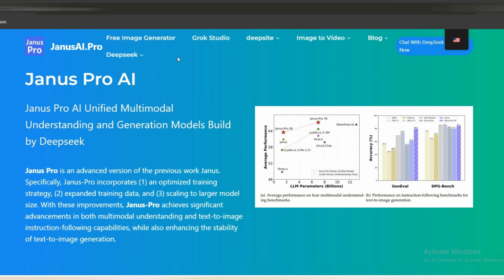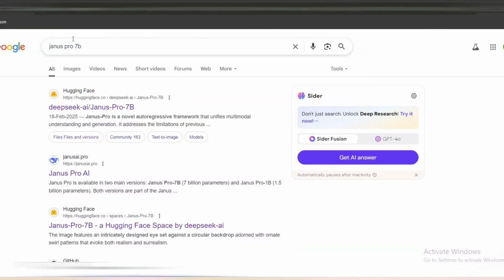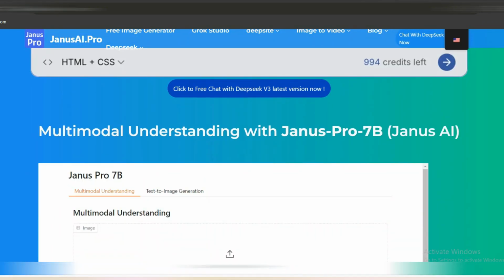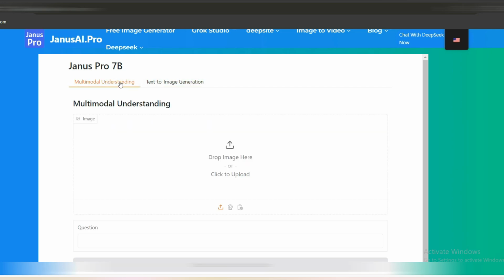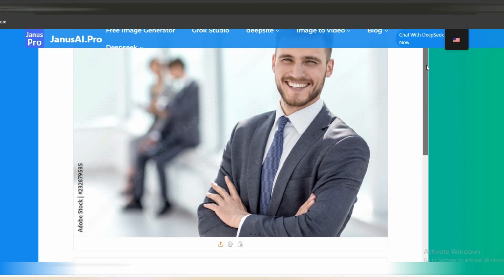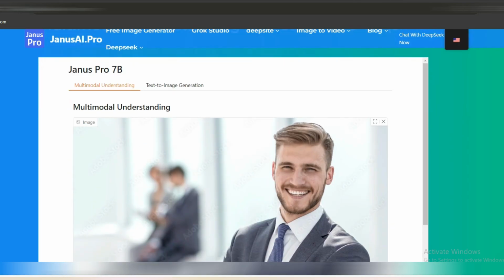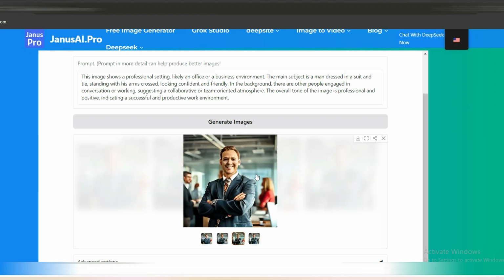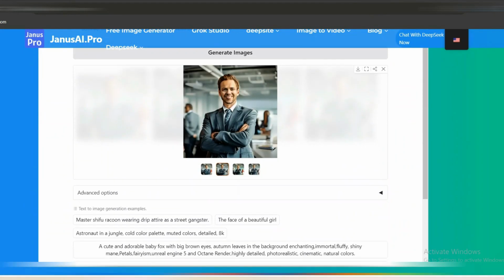How to Setup Janus Pro AI – Complete Tutorial for Beginners 2025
In this comprehensive tutorial, you'll learn how to set up Janus Pro AI from start to finish. Whether you're a beginner or looking to enhance your skills, this step-by-step guide will cover everything you need to know for a successful installation and configuration.
2. **Installation Process** - Follow the on-screen instructions to install the software on your device.
3. **Initial Configuration** - Set up your preferences and customize settings for optimal performance.
4. **Integrating with Other Tools** - Learn how to connect Janus Pro AI with your existing applications.
5. **Troubleshooting Common Issues** - Tips for resolving any problems you may encounter during setup.
By the end of this video, you will be ready to harness the power of Janus Pro AI in your projects!